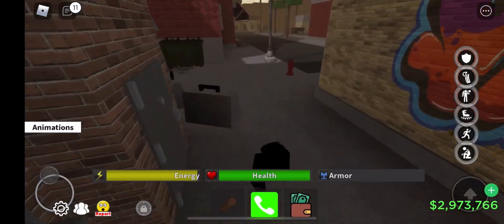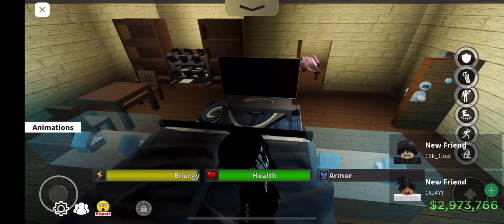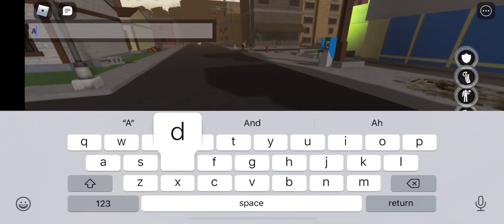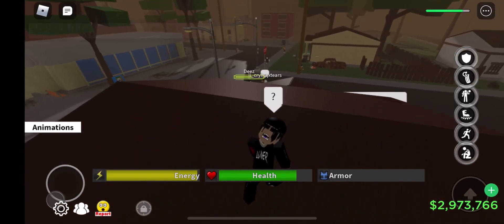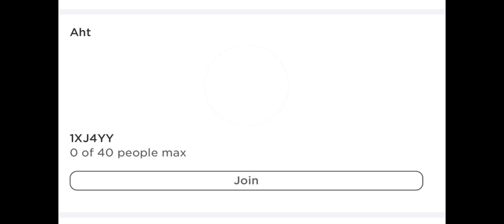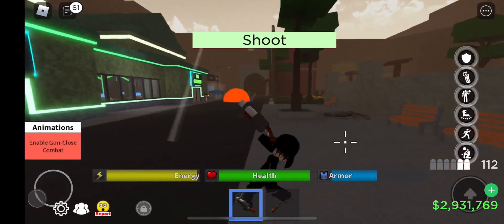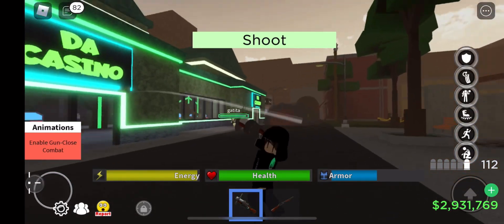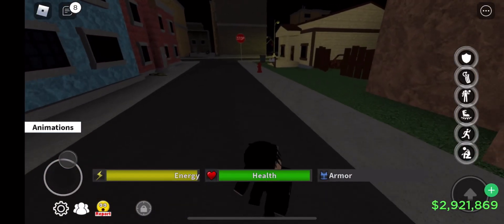Da Hood | Fastest way to make cash in Da Hood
HOW TO MAKE MILLIONS ON DA HOOD!!!

Hey guys hope you guys enjoyed the Tips and tricks video.

Roblox Username: 111diedpool